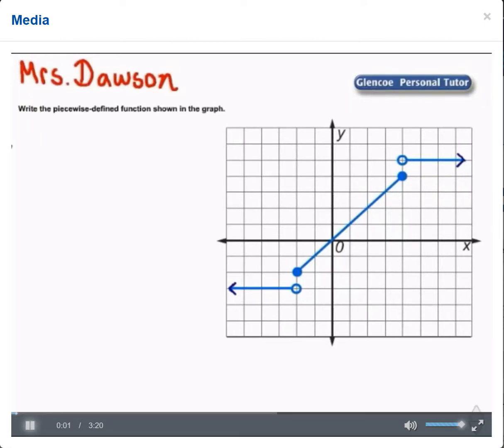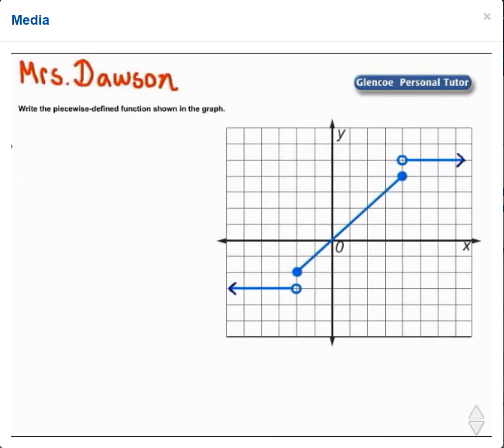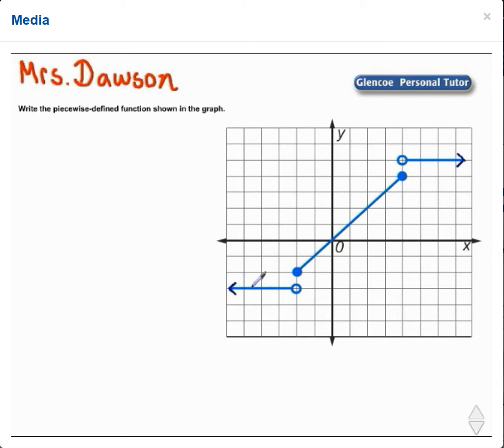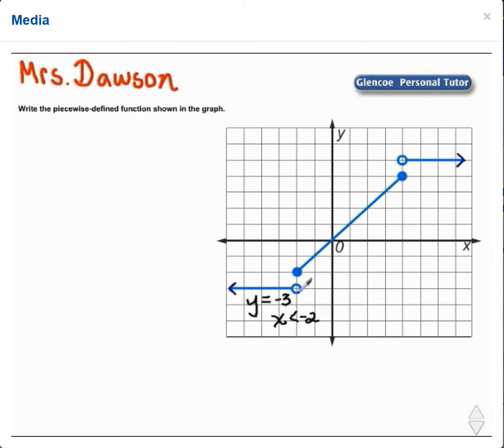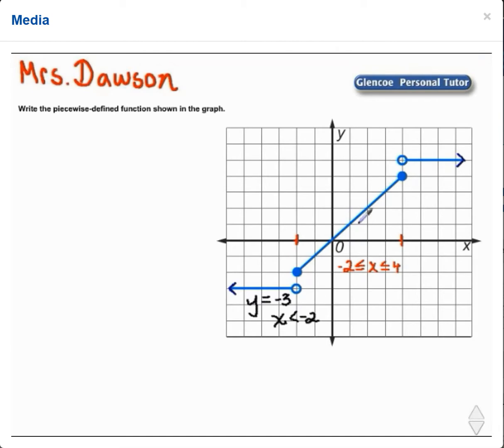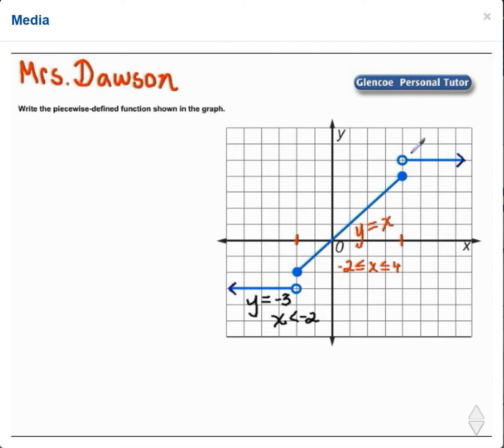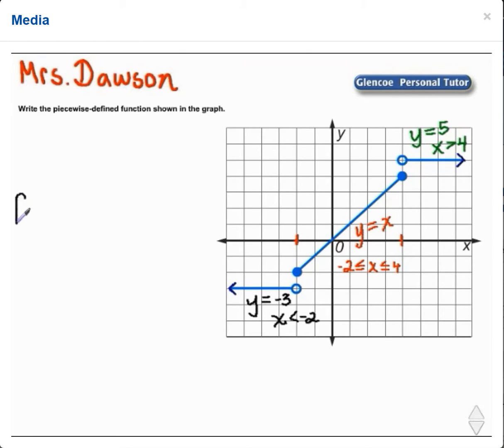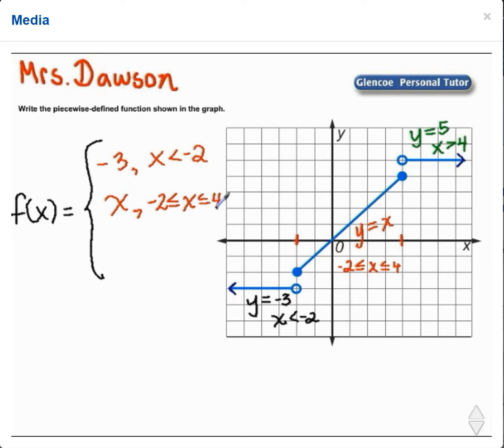Write a Piecewise-Defined Function